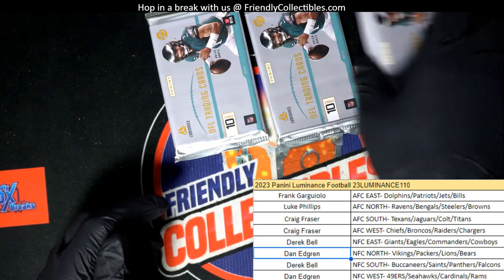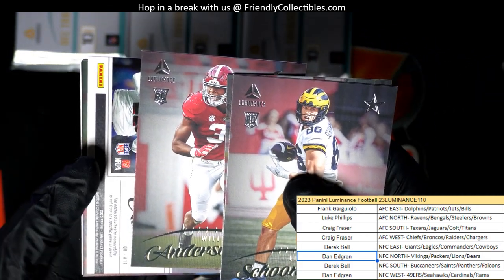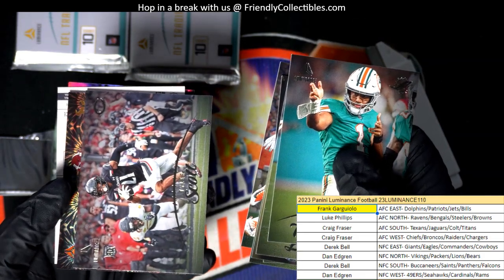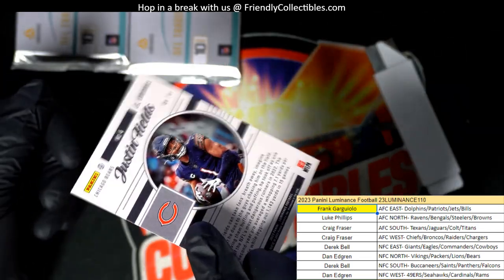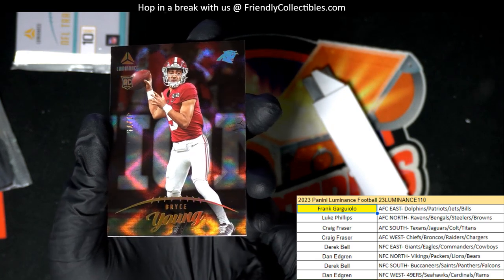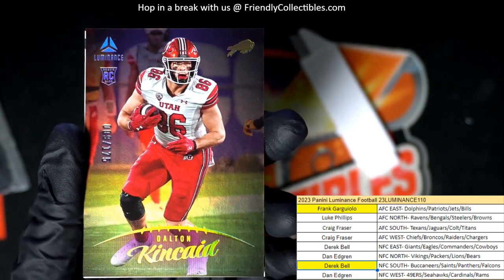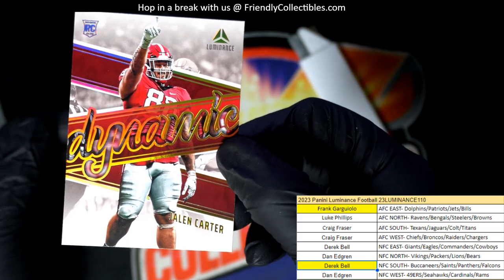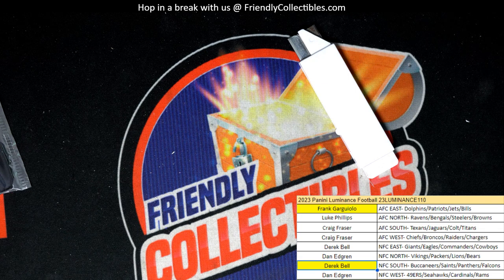2023 Panini Luminance Football ID 23LUMINANCE110